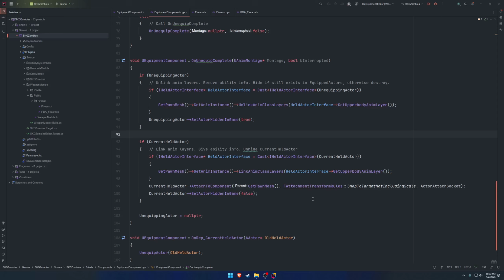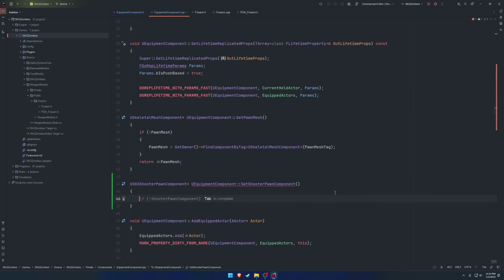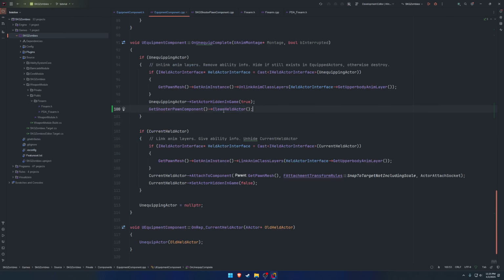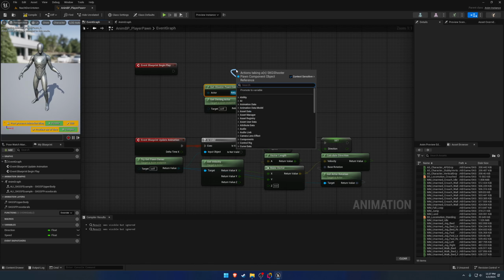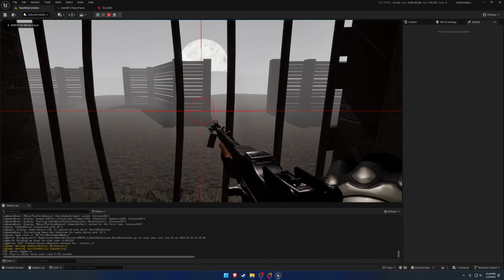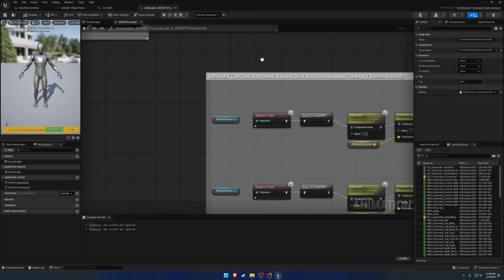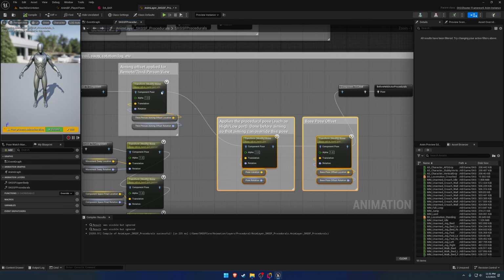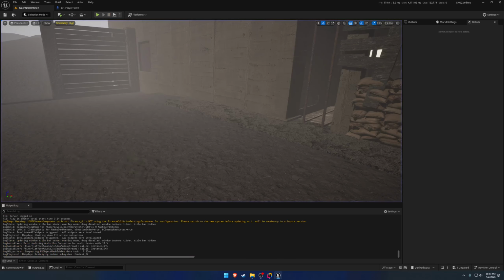UE5 CoD Zombies Tutorial Part 32: Setup Procedural Animations